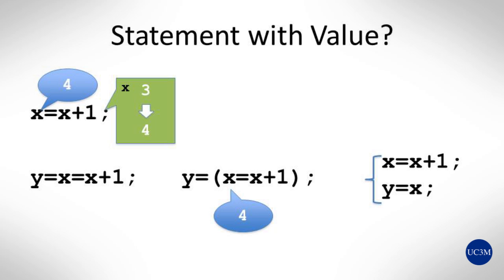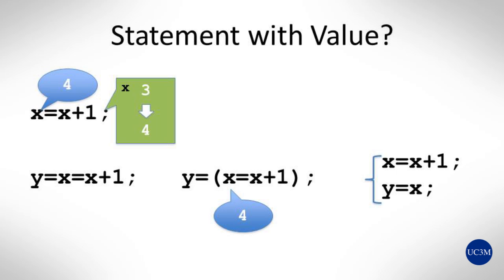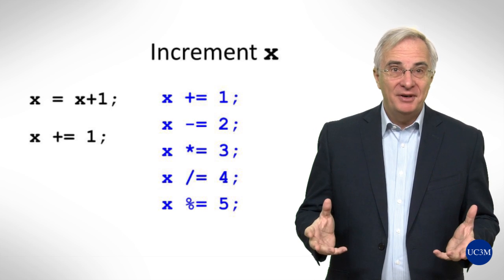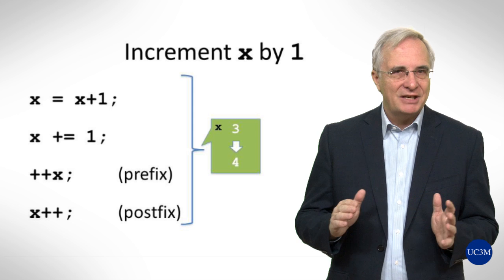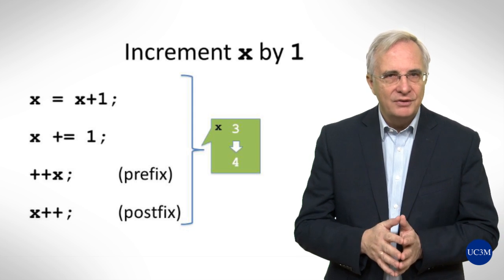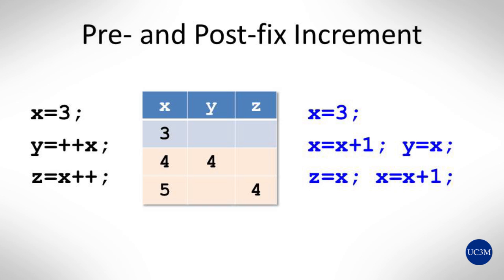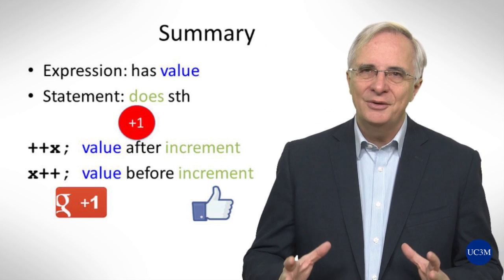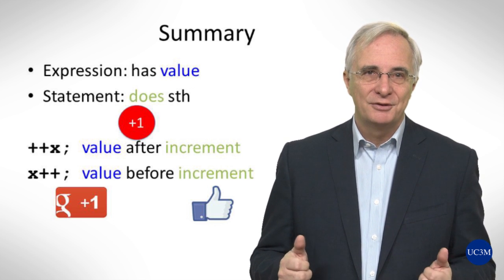011_1.4.3 Expressions and Statements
1.4.3 Expressions and Statements